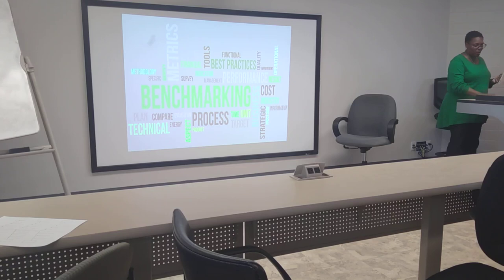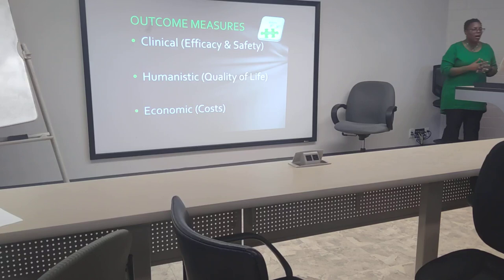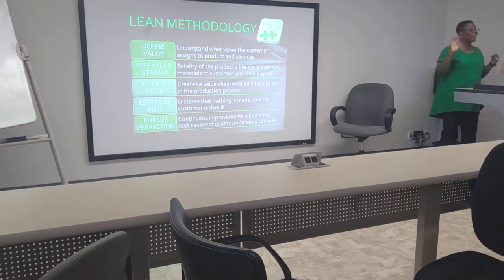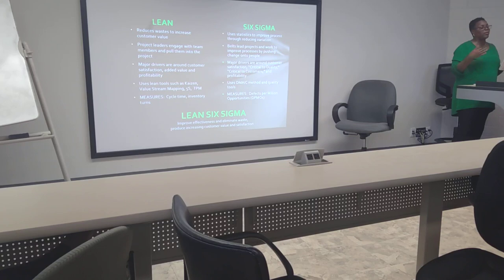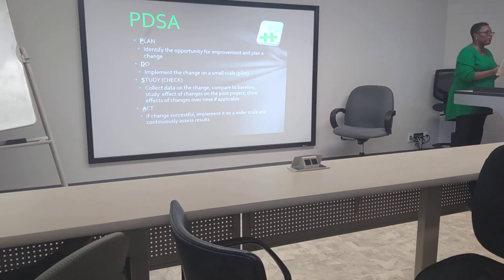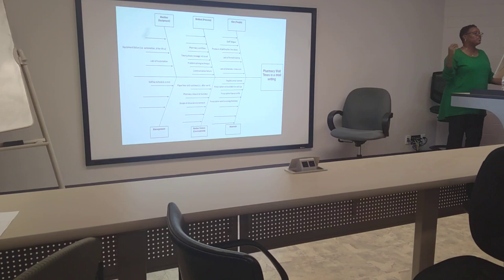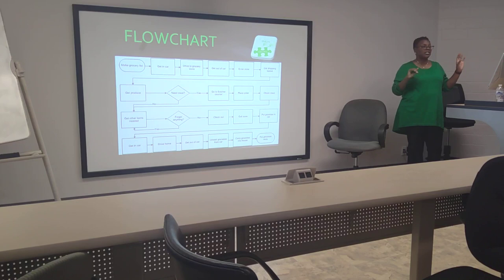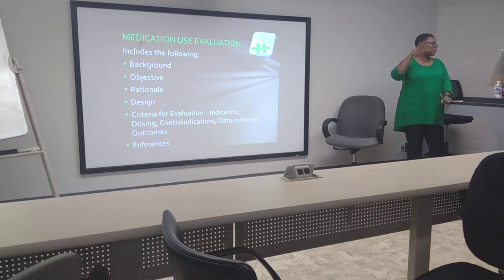Dr Green Quality Improvement March 6, 2023